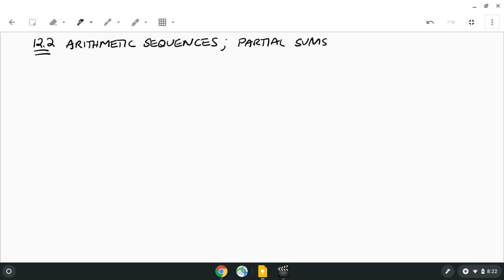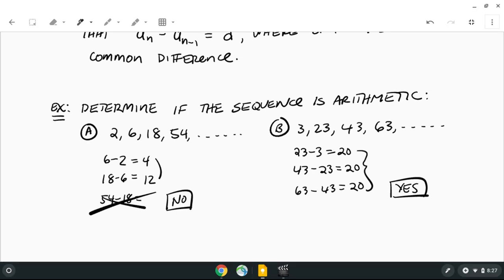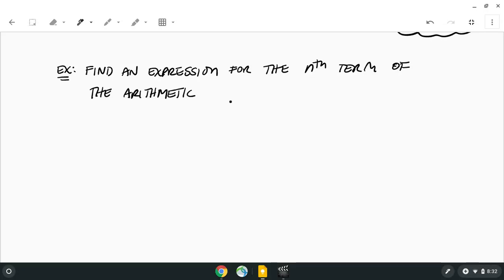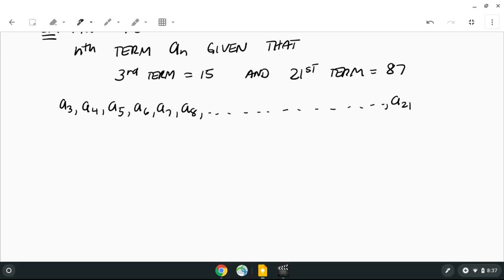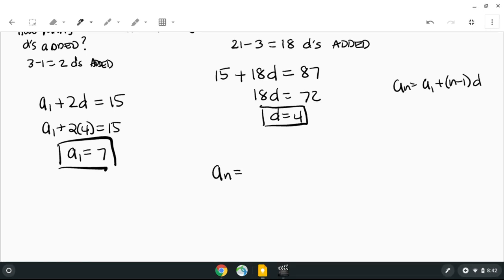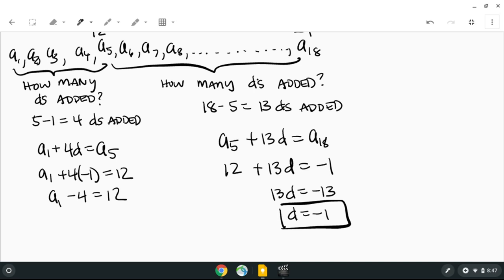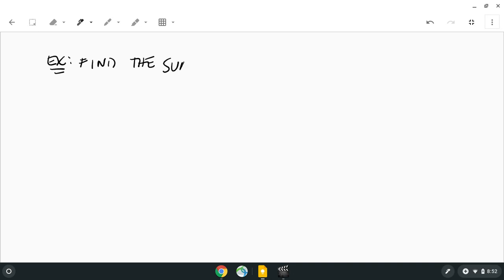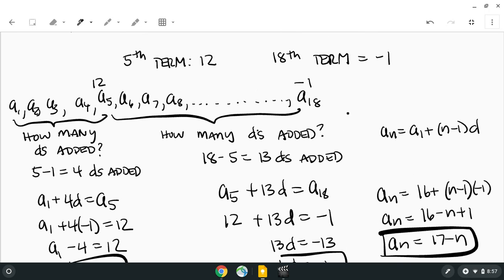M180 12 2 Arithmetic Sequences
Introduces arithmetic sequences and partial sums of arithmetic sequences.